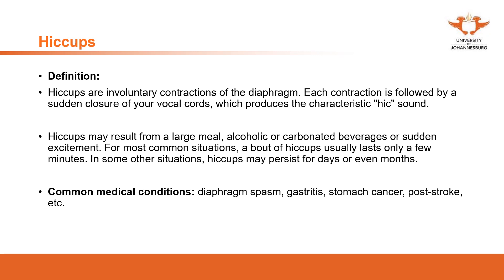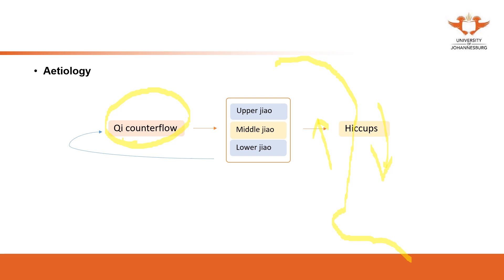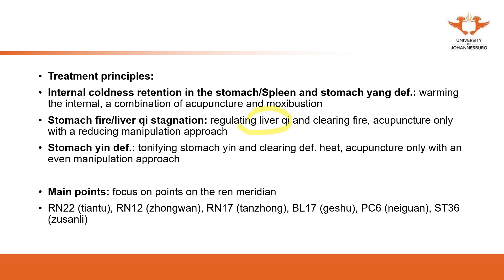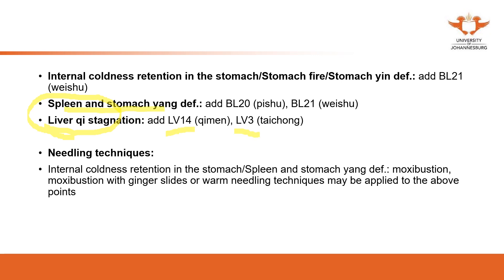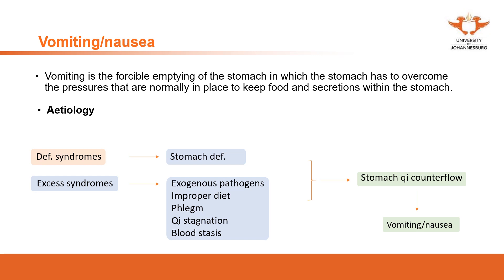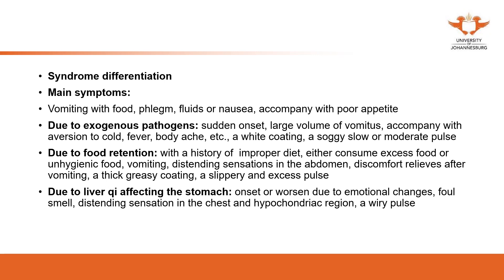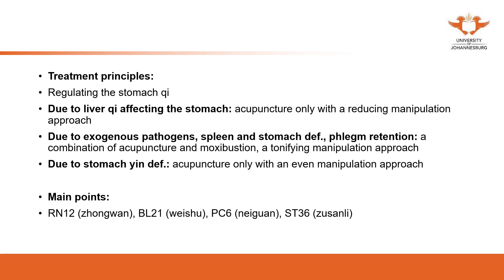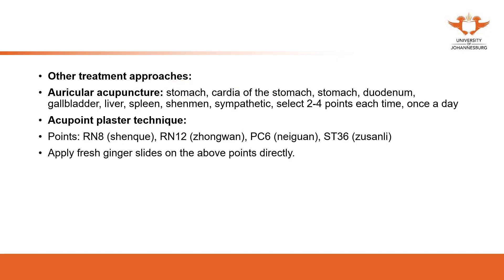355. UJ online lectures: 46The Therapeutics of Acupuncture and Moxibustion Hiccups, vomiting, nausea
355. UJ online lectures: 46  The Therapeutics of Acupuncture and Moxibustion Hiccups, vomiting, nausea